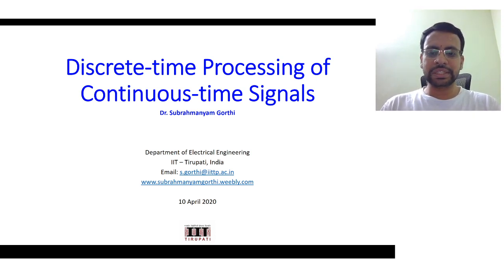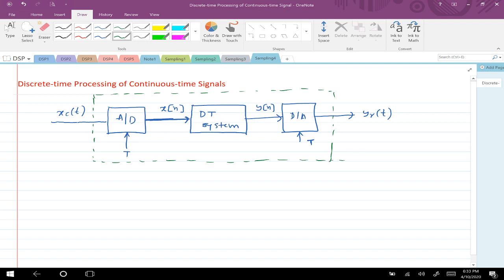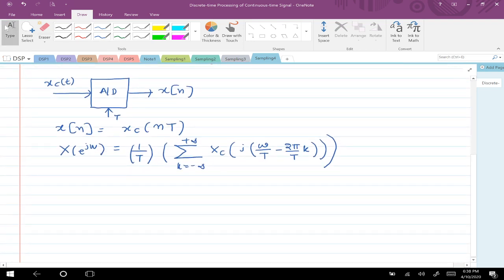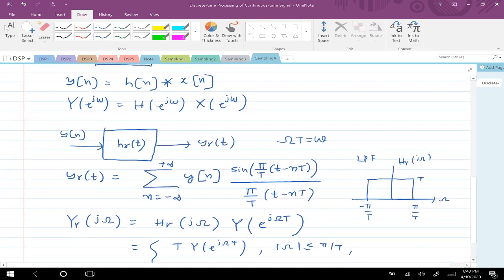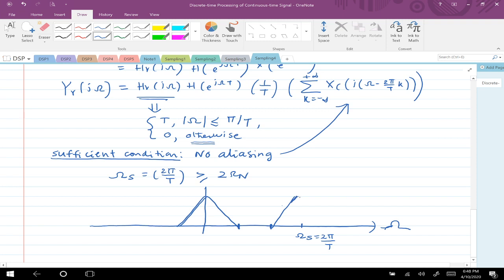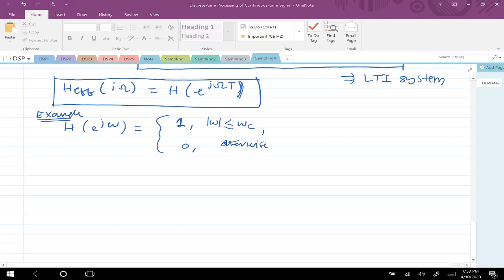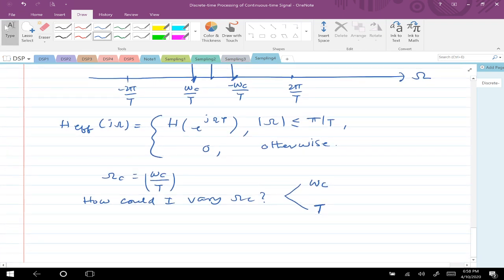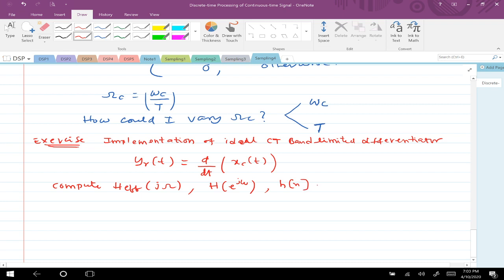DSP Lecture-12: Discrete-time Processing of Continuous-time Signals (Sampling part-4)